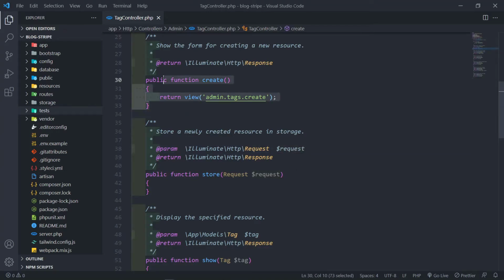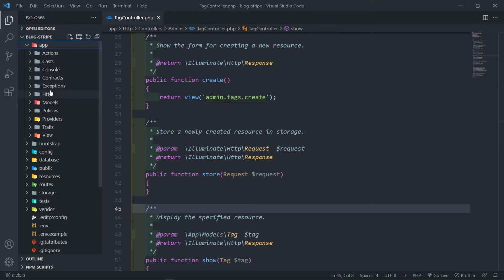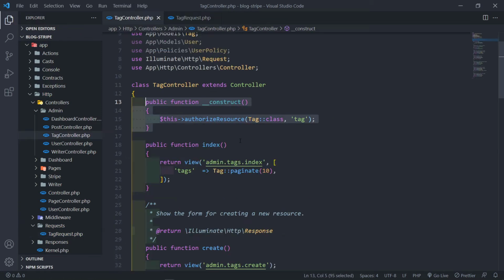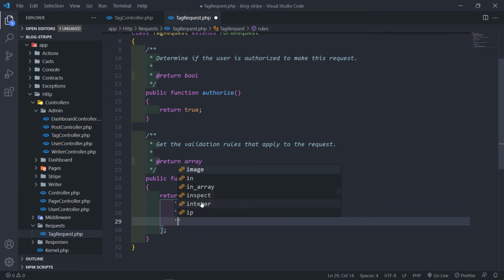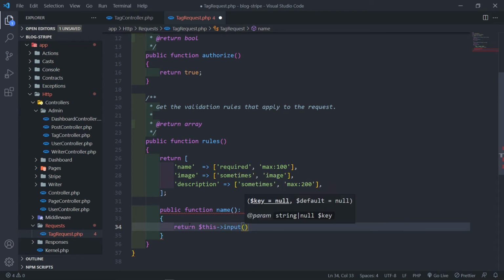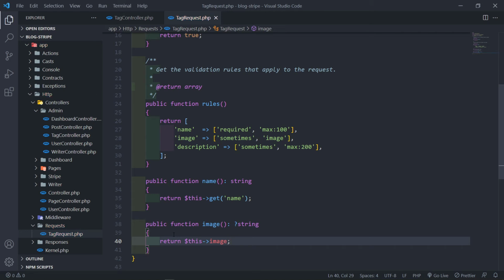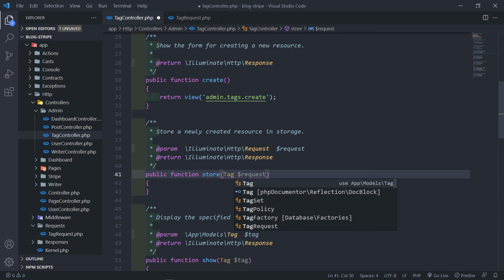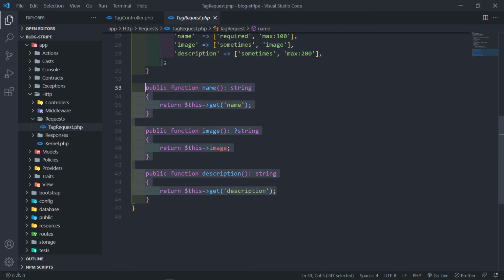Tag CRUD - Create Tag Request | Create a membership blog with Laravel & Stripe | Part 42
In this video, we will create a tag request that will handle the validation of the form inputs.

Timestamps:
0:00 Introduction
0:36 Create Tag request
2:02 Create rules of request
3:15 Create input methods